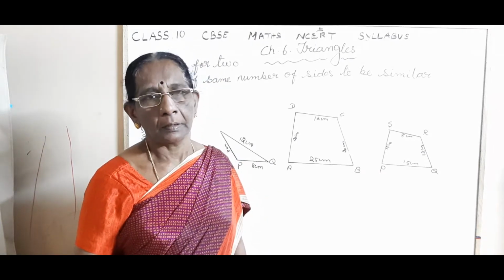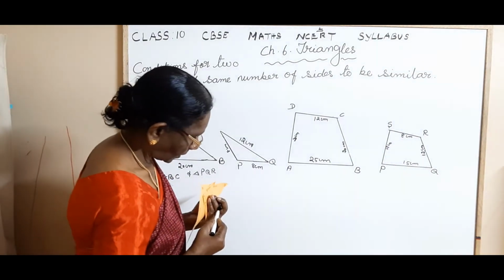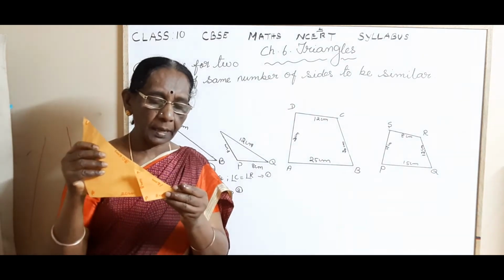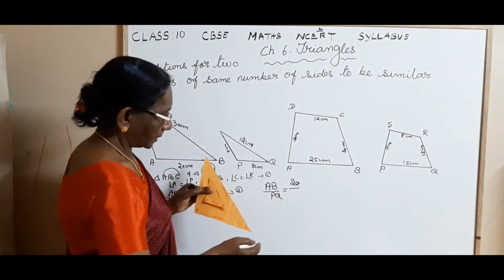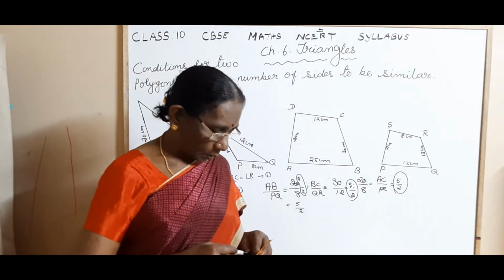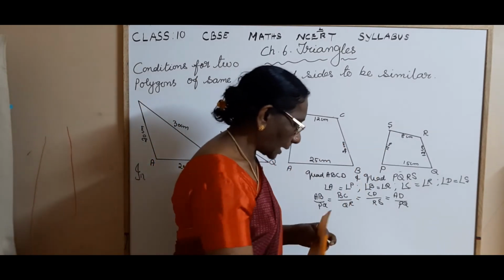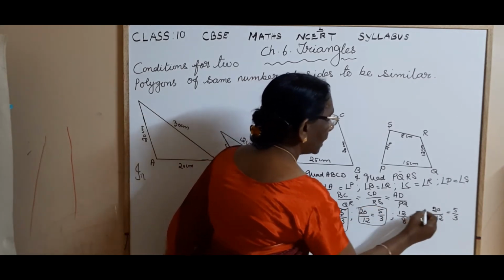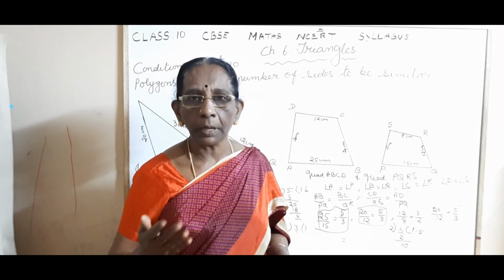Triangles - Session 3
Video discuss about the conditions for two polygons of same number of sides to be similar. Chapter - 4, Triangles, Class X.